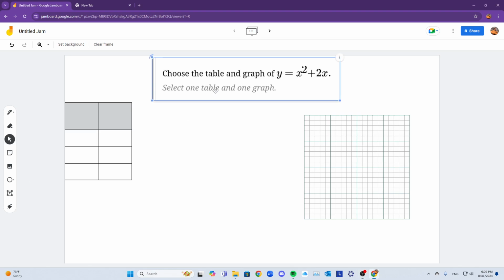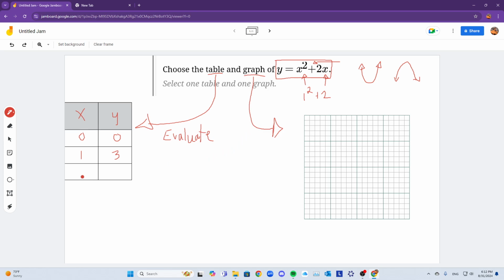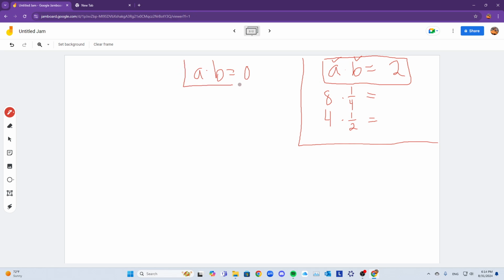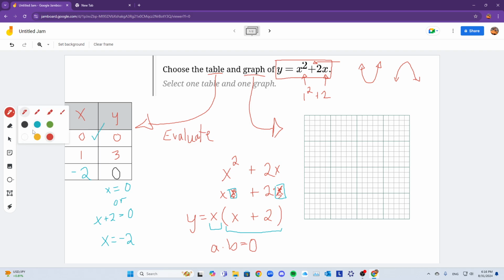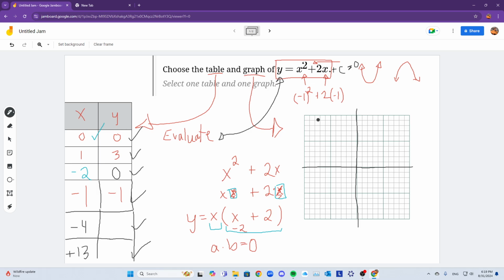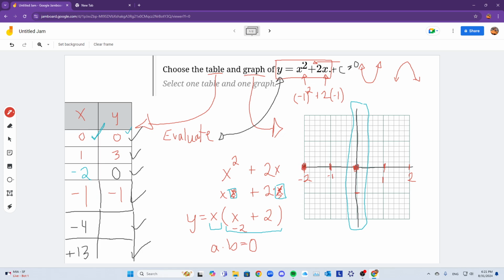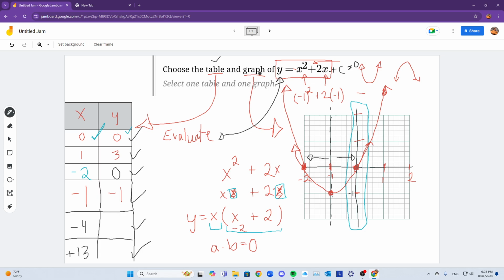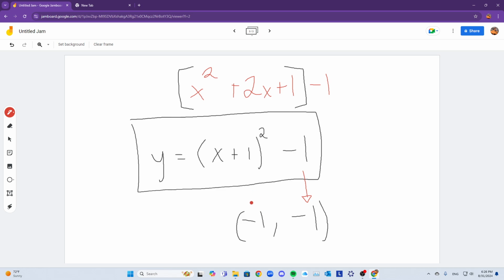Match the Table and Graph of y = x^2 +2x